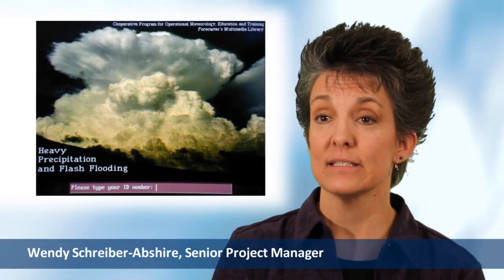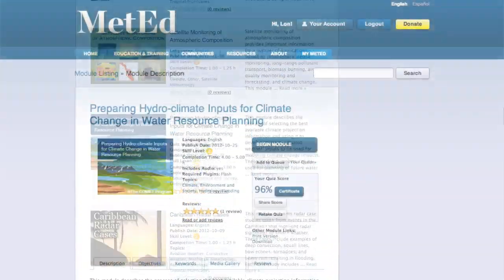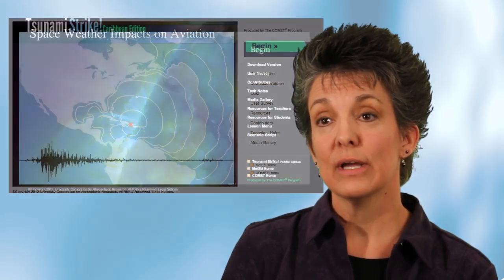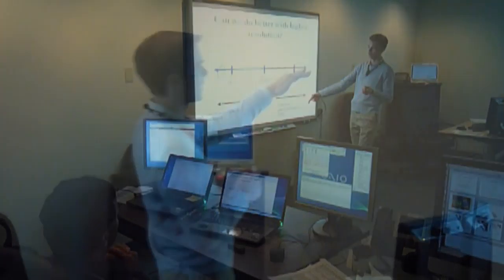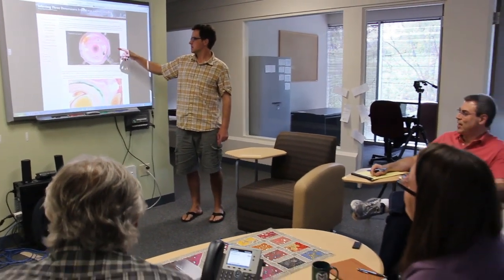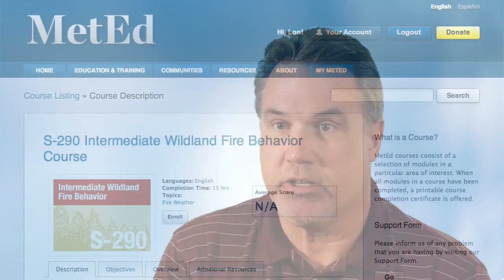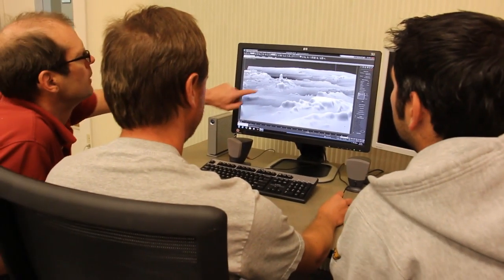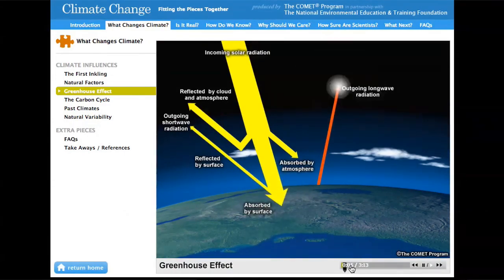COMET Overview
Learn more about COMET's offerings and our approach to developing online learning for the geosciences.